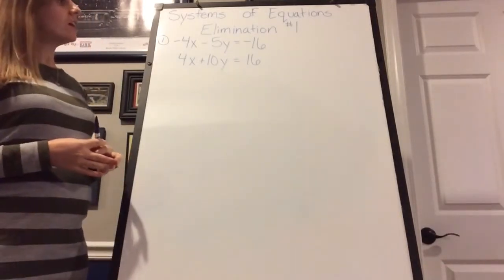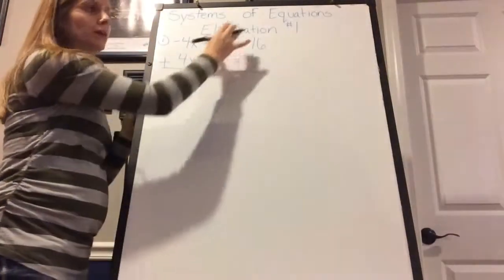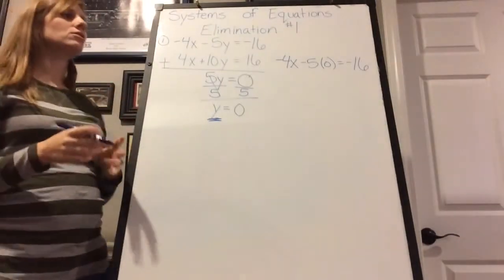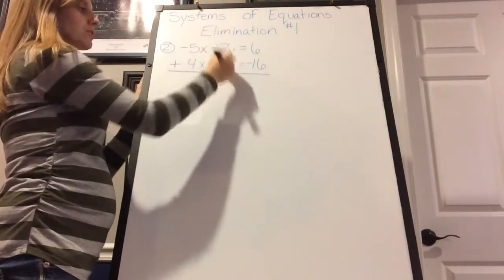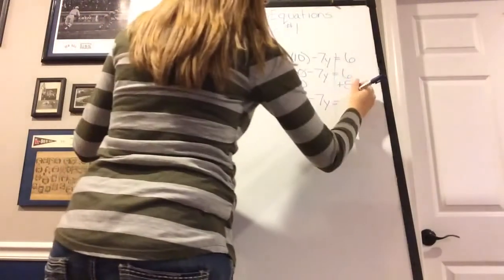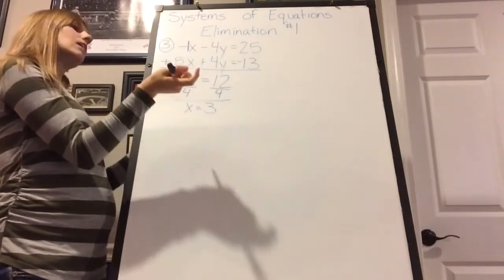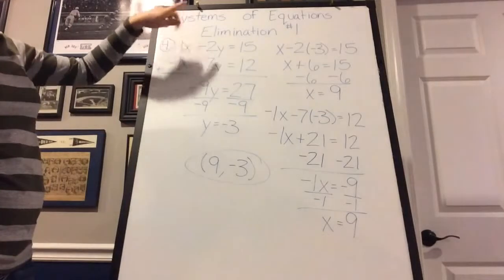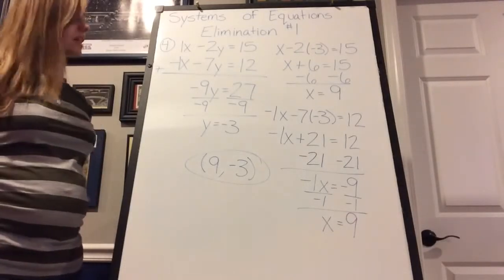Systems of Equations with Elimination #1